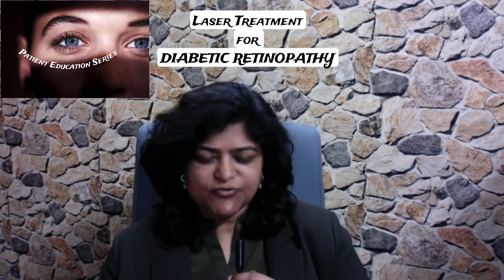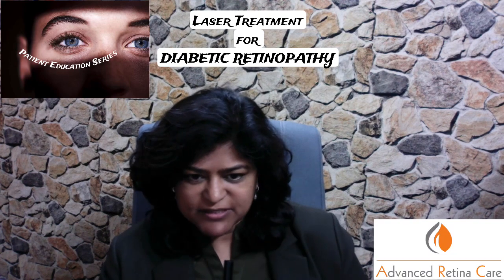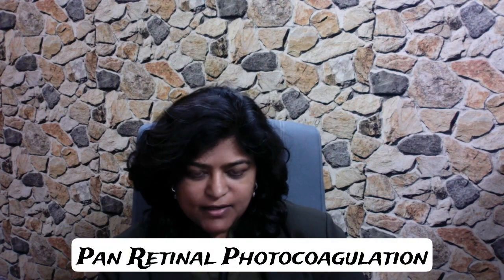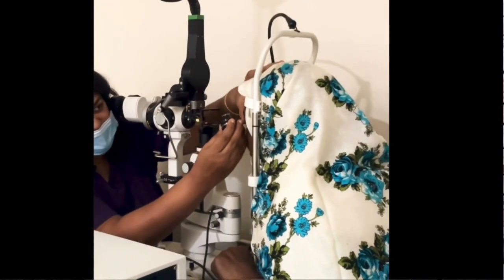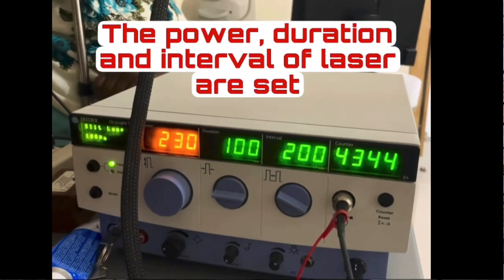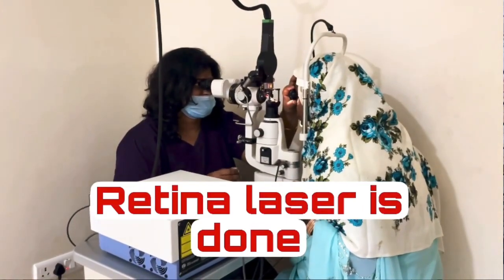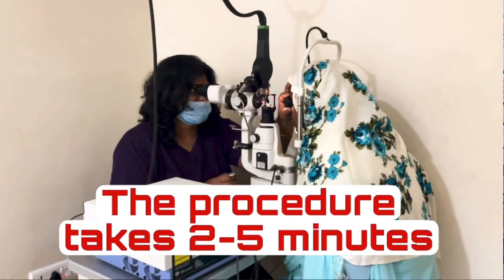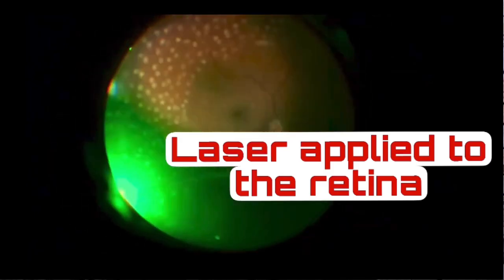Laser treatment for DIABETIC RETINOPATHY/ Diabetic Retinopathy Series Part 3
Dr. Anina Abraham, top retina specialist from Advanced Retina Care Hyderabad explains what laser treatment for diabetic retinopathy is in this video. Laser treatment is known as panretinal photocoagulation or PRP. This is done in the later stages of diabetic retinopathy when blood flow to the retina is compromised. This is usually done once, unless retinopathy worsens.

Dr. Abraham also explains the benefits of laser treatment and its side effects.

This video is meant to increase awareness of diabetic retinopathy.